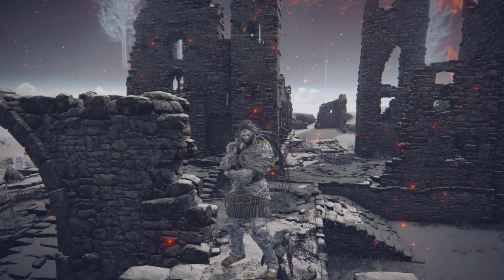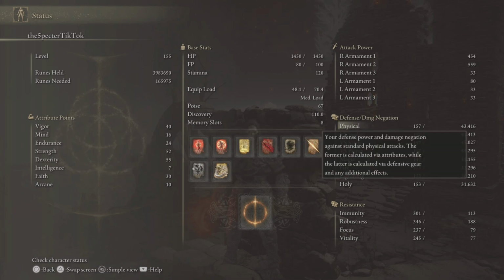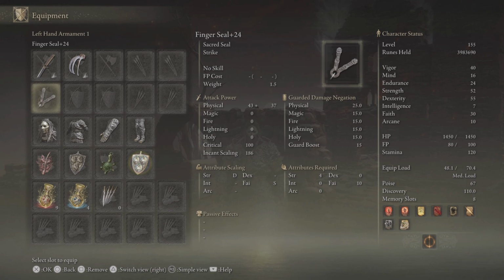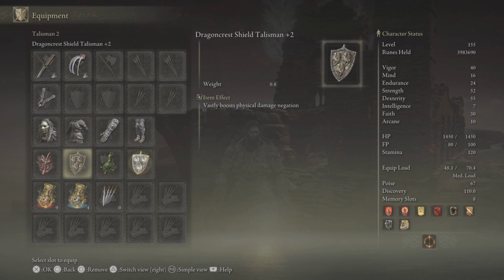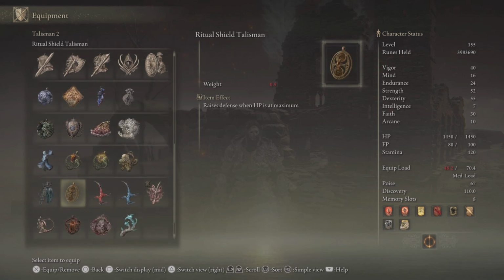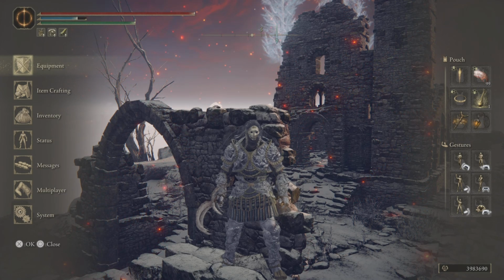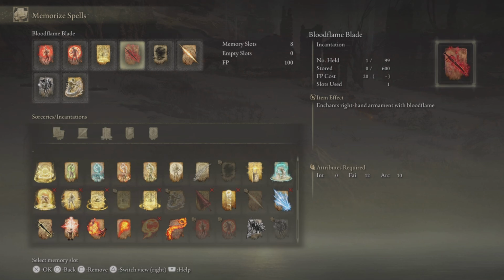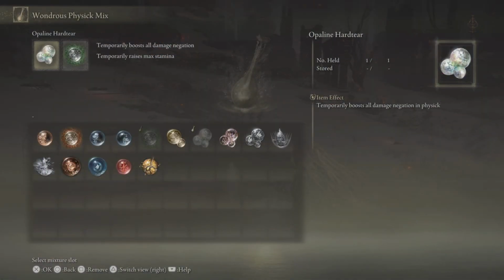ELDEN RING ZAMORIAN BESTIAL DLC BUILD and Guide!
My best build in Elden Ring if you see it run! 💀

But seriously though this build can basically ignore damage if you use it correctly but can also deal a ridiculous amount have fun tarnished!

also (real voice reveal what??)